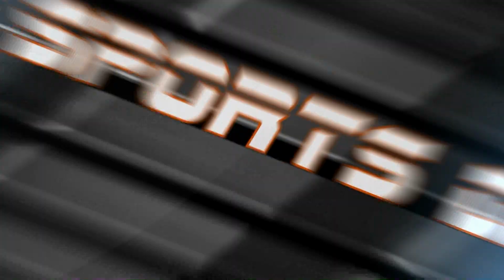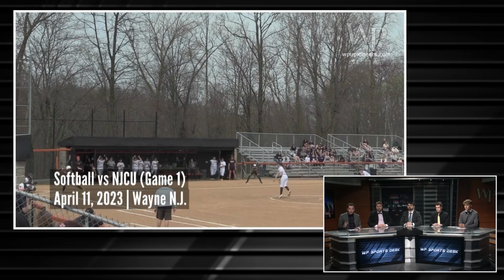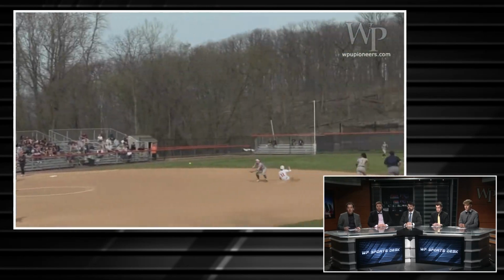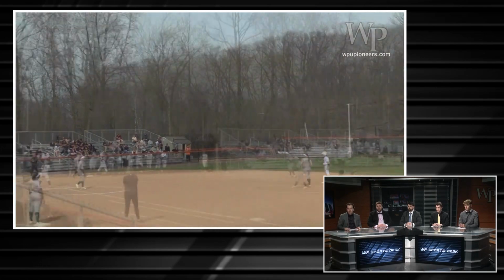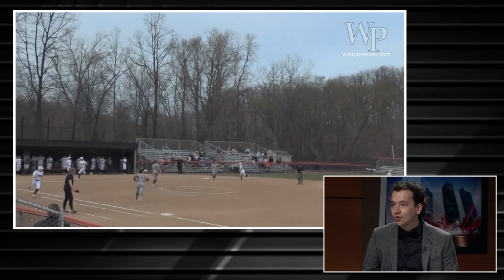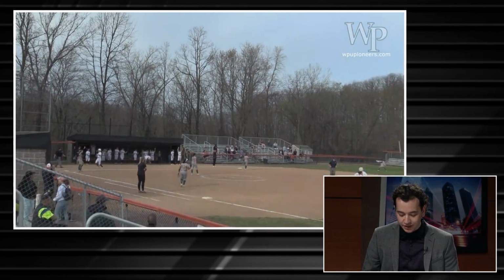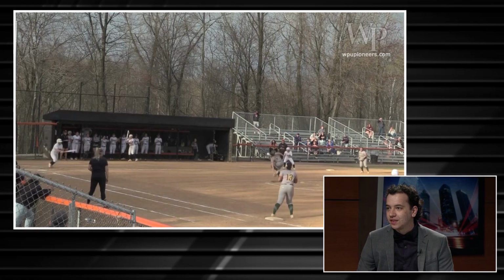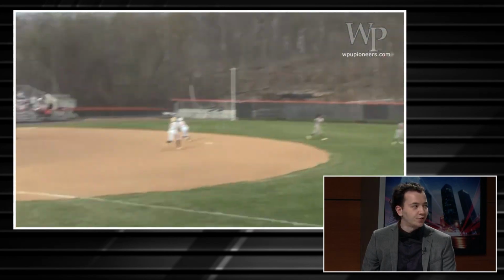4-14-23 WP Sports Desk WP Softball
This week on the desk the guys who are lookin’ fly break down this week's games as well as highlight a pitcher who has been dominating this season and a tough path to the playoffs for the Pioneers.

Coordinating Producer: Marc Brandt
Producer: Andrew Ballistreri
Director: Vont Leak
Technical Director: Isabel Birritteri
Audio: Sal Mattaccione
Graphics: Bella Rocha
Prompter: Tyler Cooper
Video Record/Playback: Sal Mattaccione
Camera: Chris Cugiliari, Aria Capria, Micheal McElroy
Floor Manager: Micheal Milligian
Editor: Alex Gonzalez
Talent: Andrew Ballistreri, Marc Brandt, Andrew Gavin, Jimmy Patton, Anthony Walker
TV Studio Manager: Al Clarke